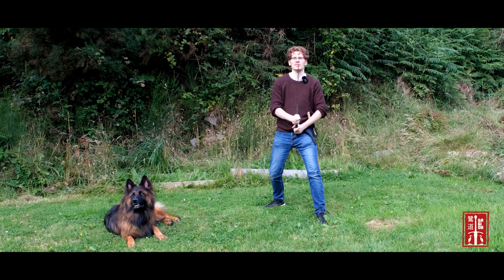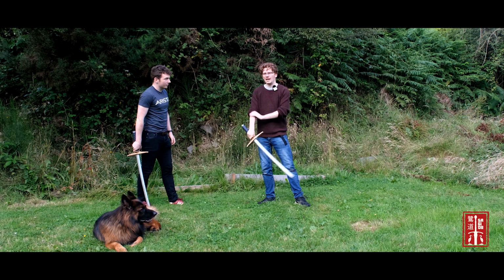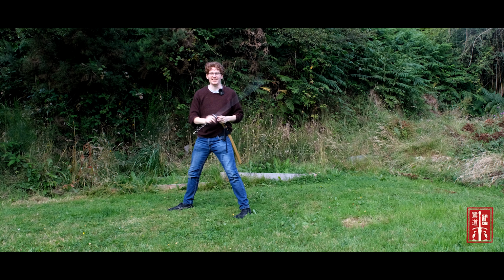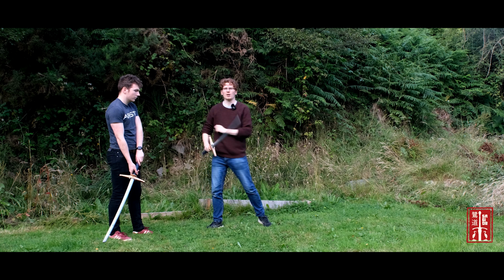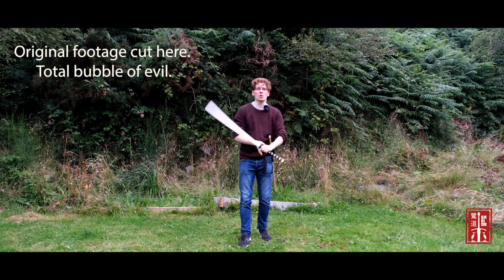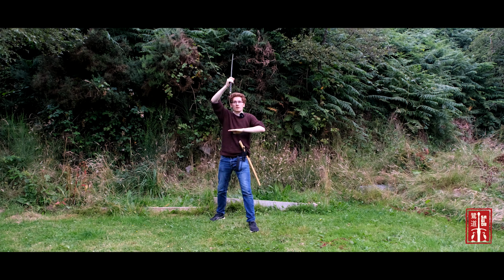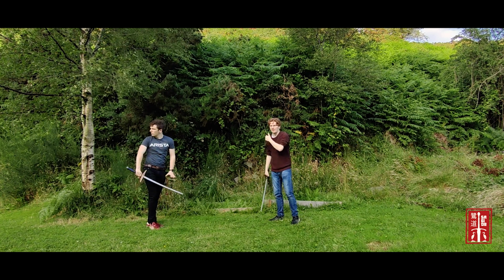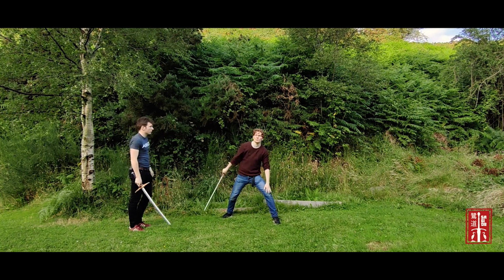SWORD FORMS OF THE WHEEL OF TIME - LEOPARDS CARESS/RIVER OF LIGHT/RAIN IN HIGH WIND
In this video we will demonstrate some of the forms using drawing strikes:
The leopards caress and river of light. We also go over an important defensive form: Rain in High Wind.

We hope you are enjoying our videos, and look forward to getting all of the forms out this year!